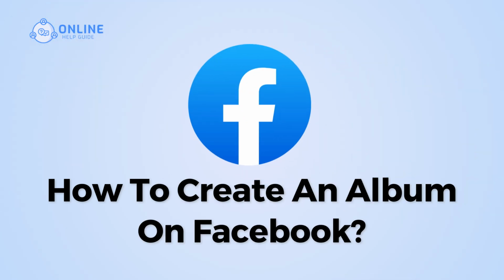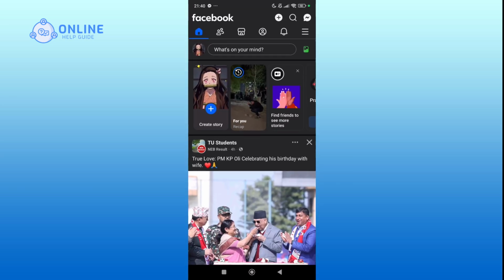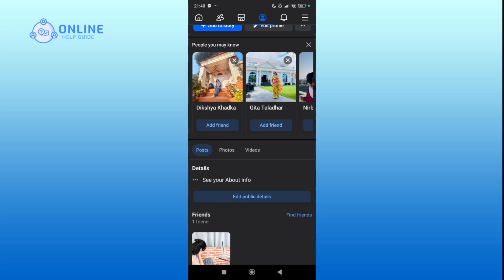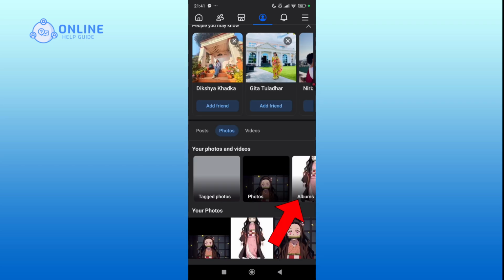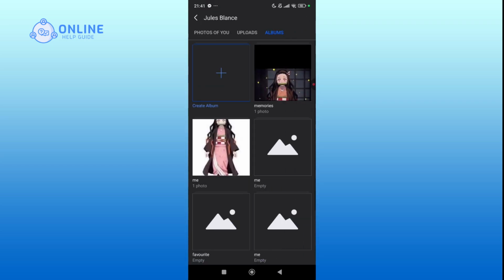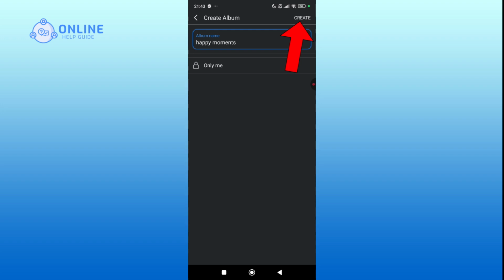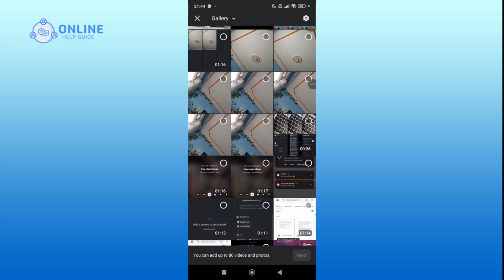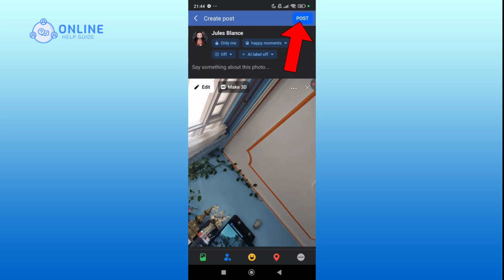How To Create An Album On Facebook 2025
Want to create an album on Facebook in 2025? This video provides a step-by-step guide on how to organize your photos and videos into albums, customize album settings, and share them with friends. Follow this simple tutorial to manage your Facebook media easily!